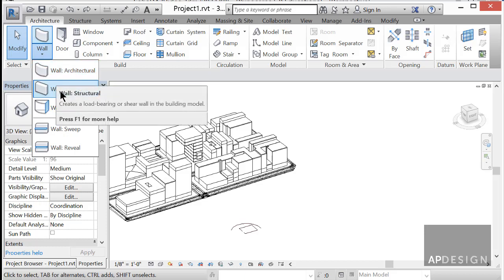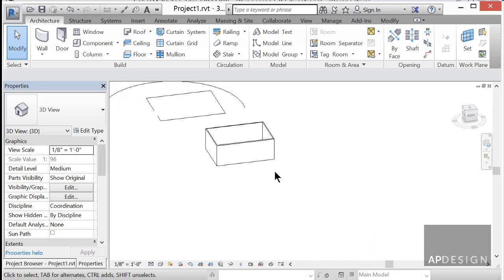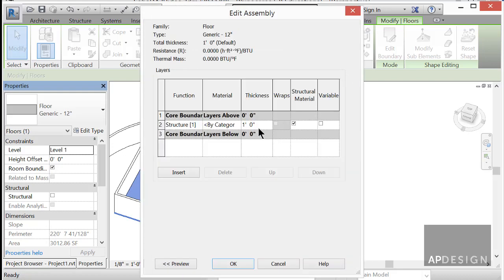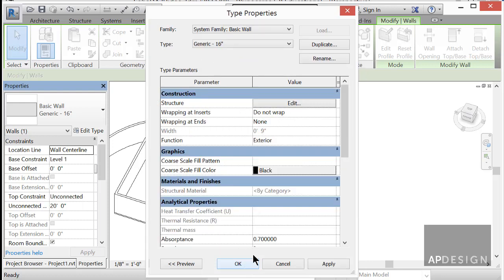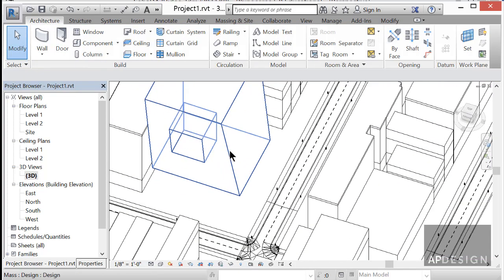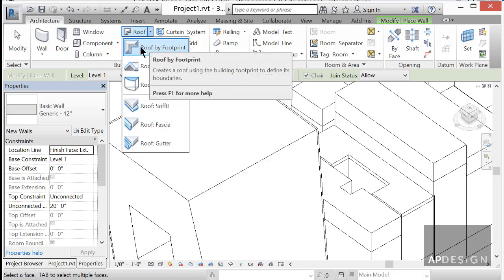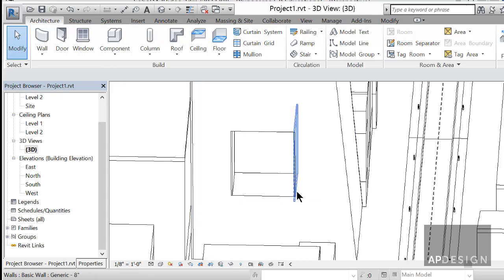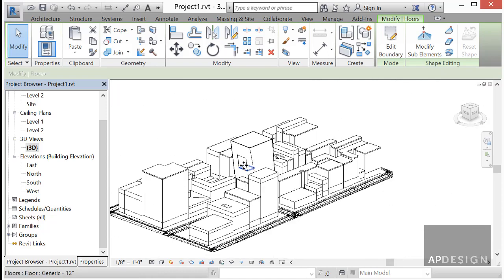03 WallsFloors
This video goes through the basics on building walls and floors using regular Revit tools.